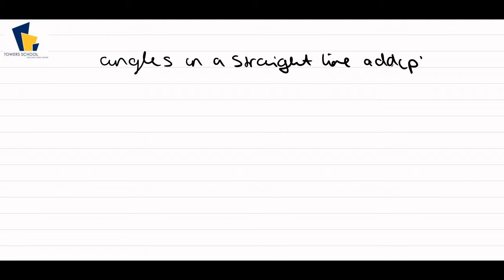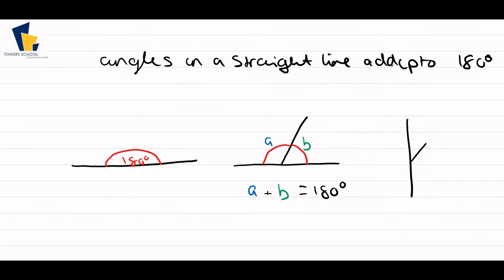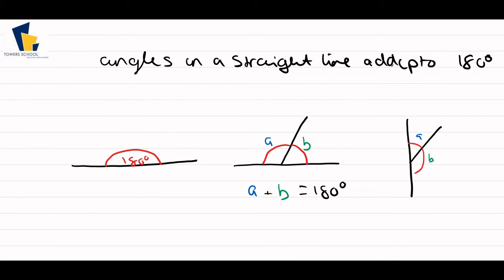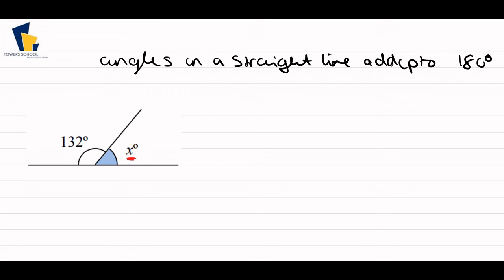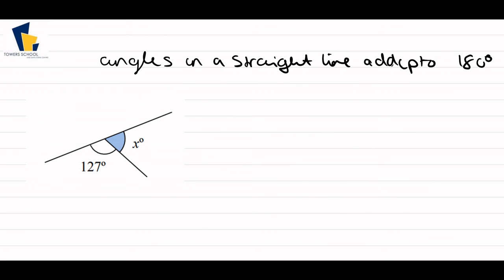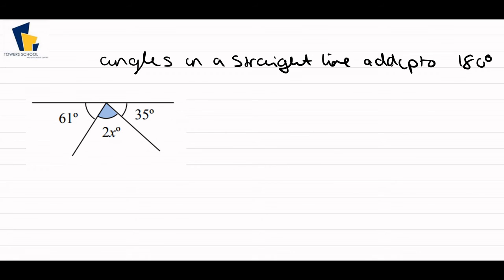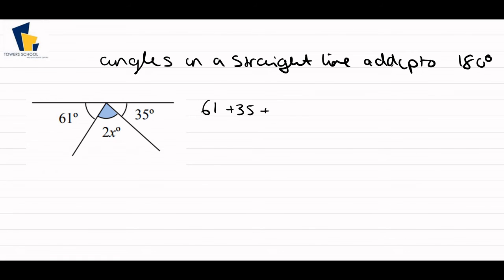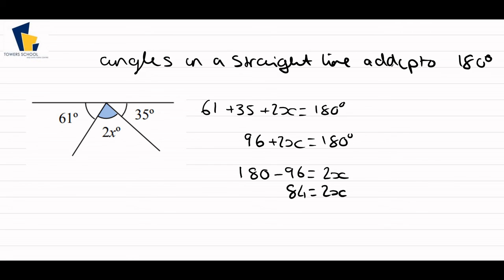Angles on a straight line